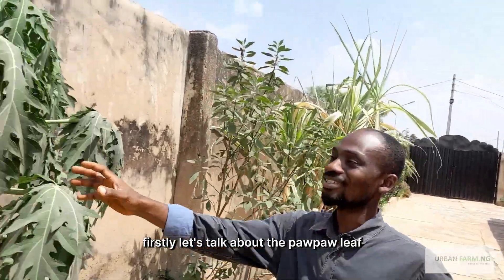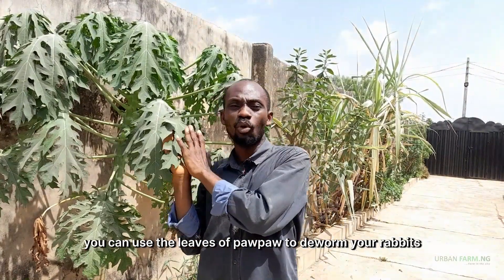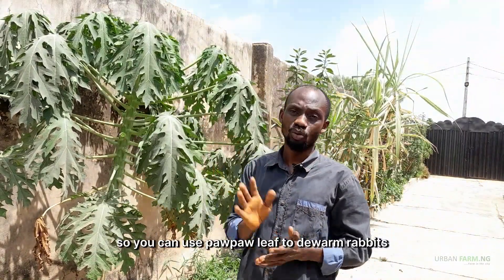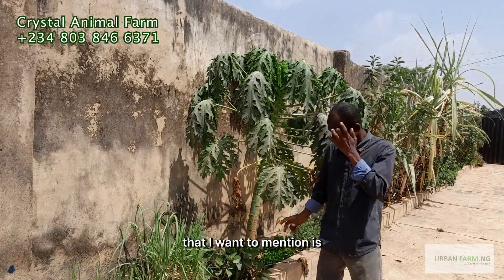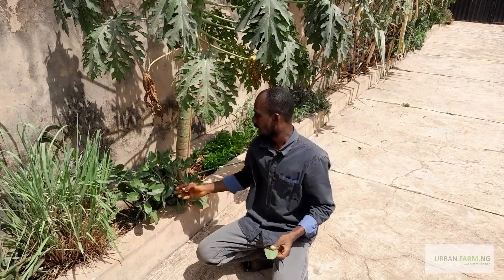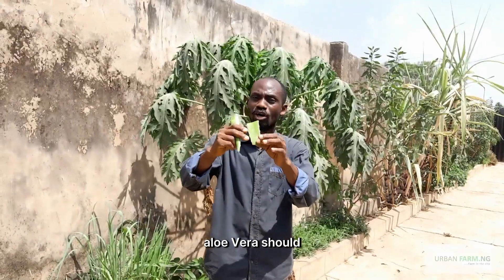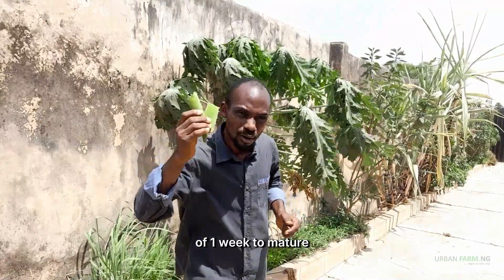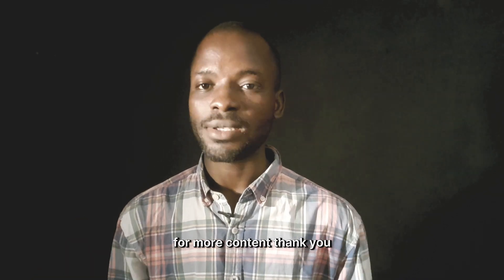Herbs for Rabbits || Natural Drug for Rabbit || Rabbit Farming knowledge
0:00 - Intro
0:35 - Pawpaw Leaf || Papaya Leaf to Deworm Rabbit
1:04 - Unripe Mature Pawpaw or Pawpaw seed for Rabbit
1:46 - Bitter Leaf for Rabbit
4:25 - Scent Leaf for Rabbit
5:10 - Aloe-vera for rabbit
6:27 - Bryophyllum Pinnatum for rabbit
6:57 - Aloe-vera Sterilize male Rabbit and other animal
7:34 - Outro

Rabbits love papaya and papaya leaves. The leaves do not contain a lot of sugars and carbohydrates, and you can feed them a little more just as you would with leafy greens. Caution: Feed all treats to your pet rabbit or guinea pig sparingly.
Papaya leaf is rich in essential nutrients and therefore suitable for inclusion in rabbit ration up to 45% for improved live weight, weight gain, feed intake and carcass and organ yields.

The main benefit of giving rabbits bitter leaf is that it keeps their guts healthy.
Bitter Leaf is also used as antibiotic and to burn fat in rabbit

Scent Leaf can be used as antibiotics for rabbit

Scent leaf in diet of rabbits at 4g/kg feed can improve their growth performance and also reduce the cholesterol level.

Aloe Vera plants are highly toxic to your rabbit, and other small animals. Eating parts of an aloe vera plant can cause GI tract issue, diarrhea, tremors, and even death. Do not let your pet eat any Aloe.

Bryophyllum pinnatum in Rabbit  caused reduction in cholesterol concentration in serum, kidney, heart, intestine, brain and liver, while increased total lipids concentrations were observed in serum and kidney.